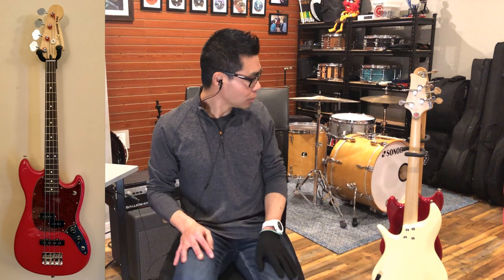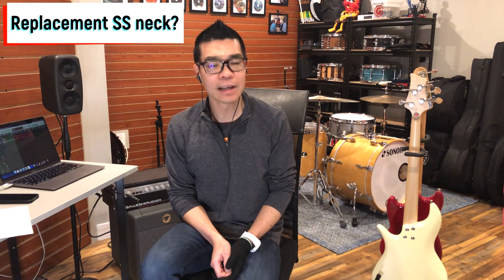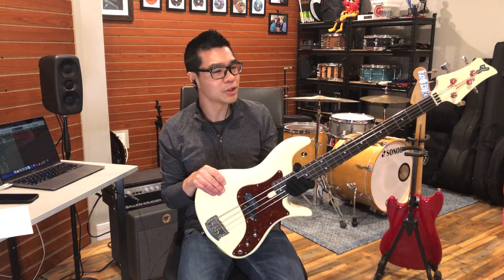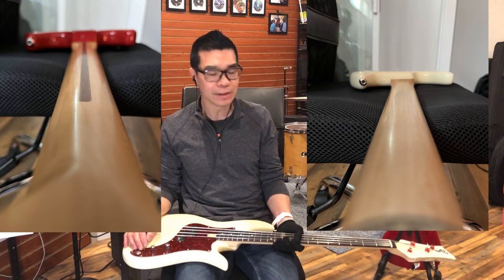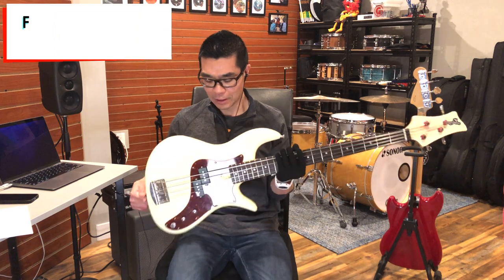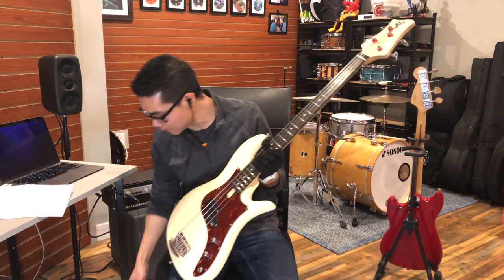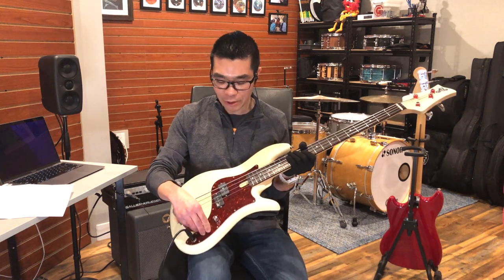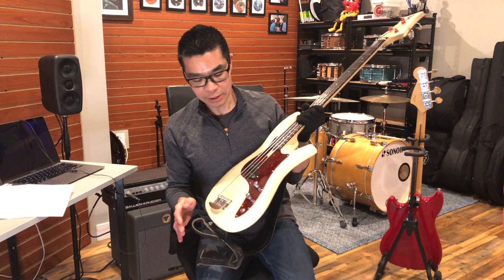Building a GREAT short scale bass - The story behind the F Bass VF4 short scale, specs & demo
This unsponsored video details the process and collaboration behind the creation of the first F Bass VF4 short scale bass. The bass specs are provided in the video and listed below. Solo'd bass sound demonstrations are provided, running through different tone knob settings.  *A clarification of spec from the first unveiling video of this bass is also provided.

Bass signal chain:  Bass into a Line6 Pod Go with a model of my GK800RB, into the computer.  No added EQ or compression to the bass.

Model: based off the standard VF4
Scale length: 30.75"
Scaled down body and headstock
Body: Alder
Neck: 3 piece Maple
Fretboard: Macassar Ebony
Frets: 21 vintage sized frets
Nut width: 1.5"
Bridge: Custom Hipshot bent plate, modified 18.5mm string spacing
Pickup: Aguilar 4P-60
Electronics: Passive volume and tone only.  250K pots, 0.047uf cap
Finish: Gloss Olympic white body, matching headstock. Semi-matte neck.
Tuners: Gotoh F Bass
Pickguard: (1) White pearloid (2) Red tort
Weight:  approx. 7.5 lbs
Strings: Thomastik Infeld Flatwound 100-43

00:00  Intro
00:42  Unsponsored declaration
01:07  The starting point, Mustang bass
03:05  Why choose F Bass?
06:09  My first F Bass BN-4
06:48  Replacement SS neck?
08:22  2nd reveal!
09:21  Body shape and proportions
11:19  Wood selection process
13:20  Correction/clarification of compound radius
15:40  Bridge
16:29  String-through body
16:58  Electronics
18:23  Finish
19:25  White pearloid guard
21:17  Scale length 30.75"
23:10  Sound demo Tone 0%
24:24  Sound demo Tone 50%
25:33  Sound demo Tone 100%
26:42  Incremental opening of the tone control, from 0 to 100%
29:18  Weight
29:44  Balance
30:17  Included gig bag
31:22  Outro